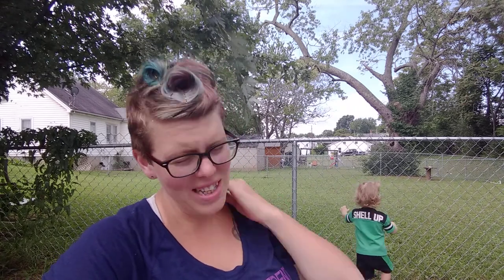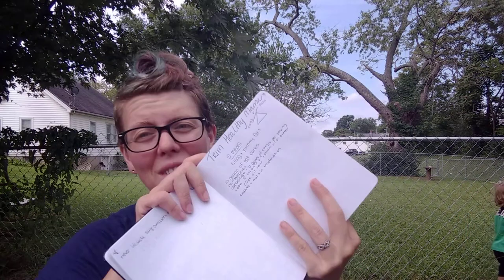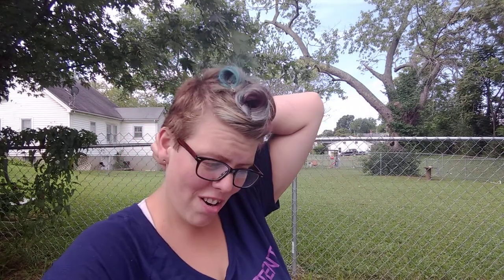Tips for a THM beginner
Hello! This is video where I give someone knew to thm tips and encouragement on their new journey